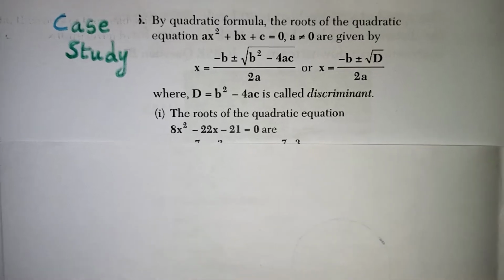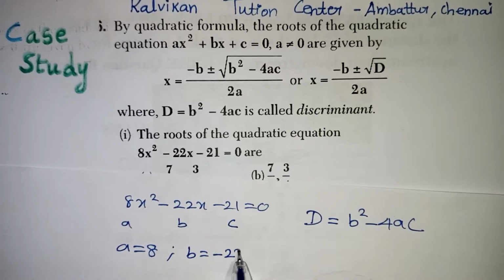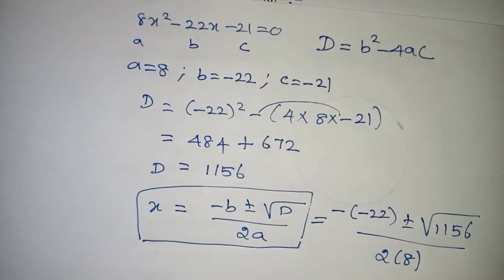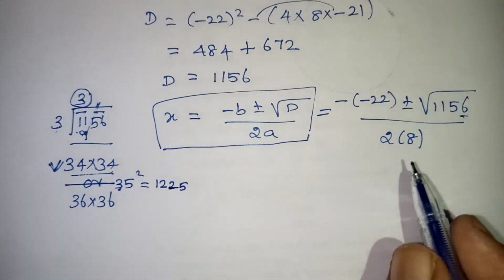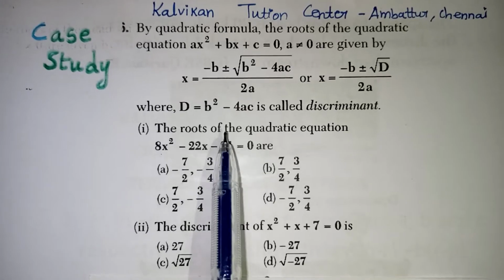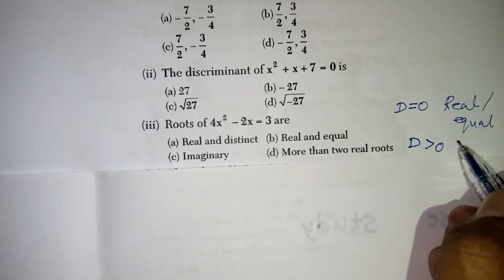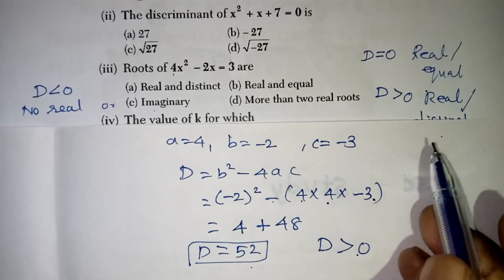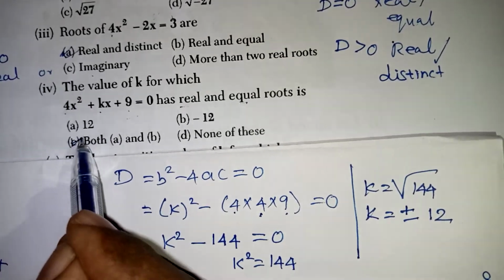Quadratic Equations Case Study / CBSE Class 10 Maths Case Study / NCERT / navimaths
Quadratic Equations Case Study / CBSE Class 10 Maths Case Study / NCERT